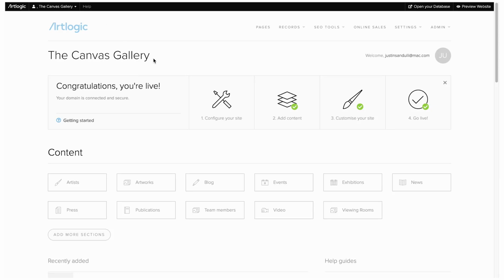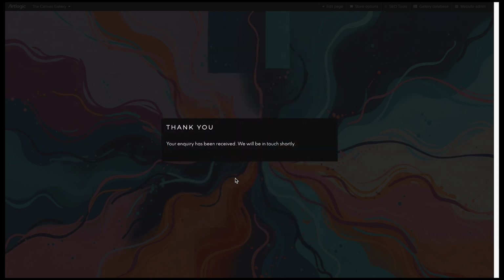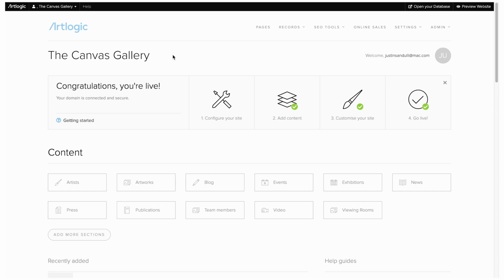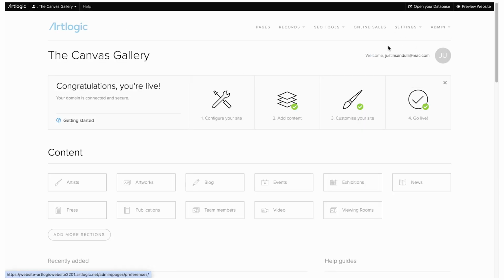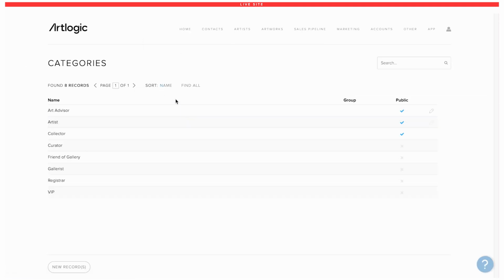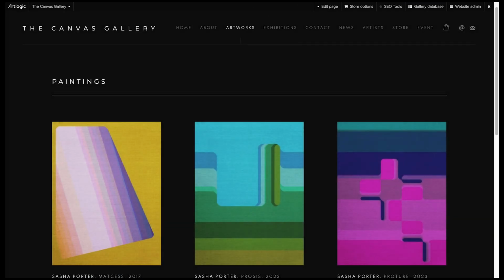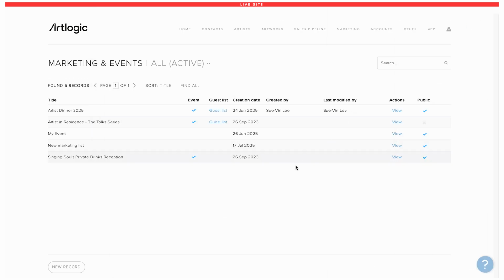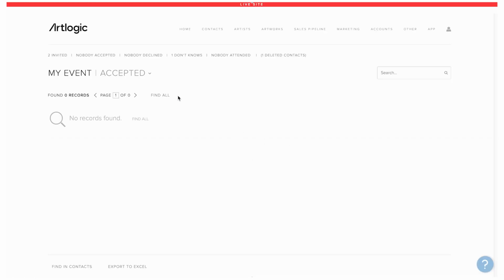Contacts & mailings for integrated users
Whether you are setting up your gallery or studio website for the first time or transferring from an existing provider, our introduction to the Artlogic Content Management System (CMS) will help you get familiar with the system so you can start building your perfect website.